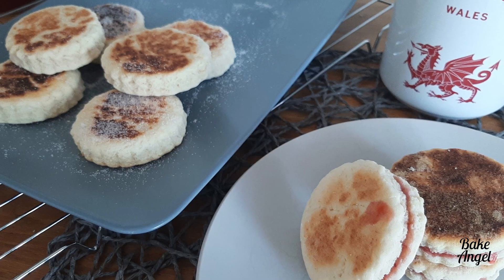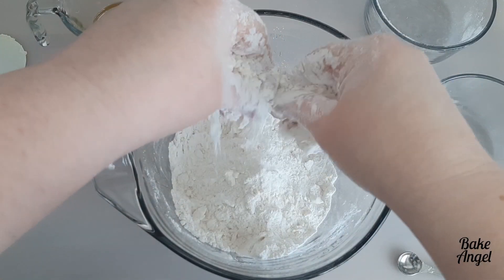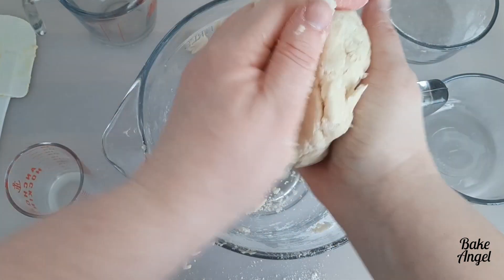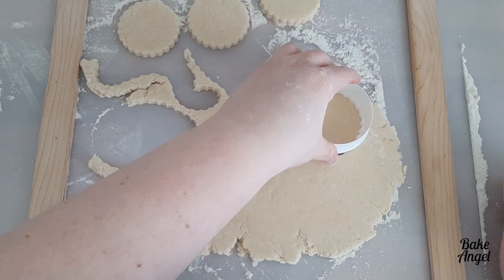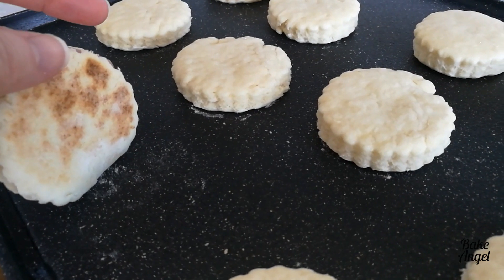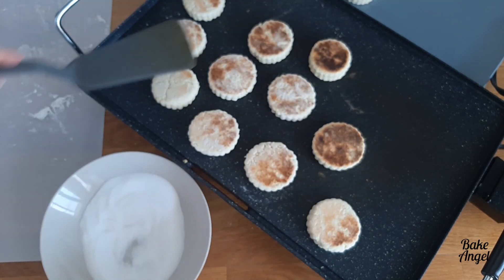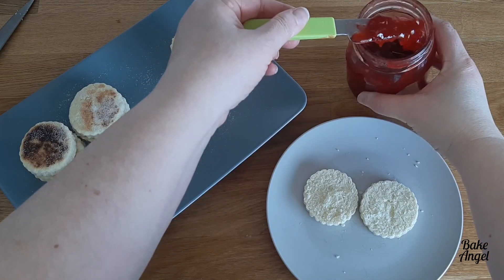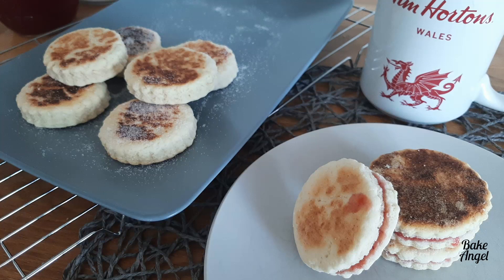How to make Jam Splits Welsh Cakes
I completely adore Welsh cakes and love this modern spin on them, filled with homemade strawberry jam. A taste from home and a treat that I make every year for March 1st to commemorate St David's Day. I am originally from Wales and love to make Welsh cakes throughout the year and thought I would share this easy dairy free Jam Splits recipe with you. You can find the printable recipe on my

Welsh cakes are also known as pice bach and are usually baked either on a griddle or bakestone. They are so delicious when they are fresh off the griddle and dusted with sugar. And even better when you cut them in half and spread homemade jam on them. You seriously need to try these.

My traditional Welsh cakes recipe and a little bit more about Wales can also be found on my

You can also find more of my creations along with recipes and baking tips here: